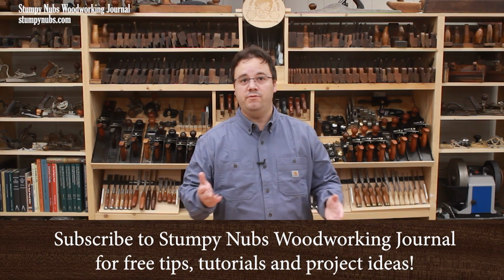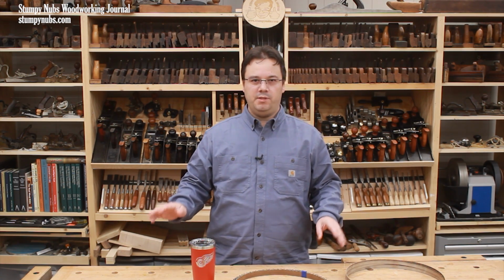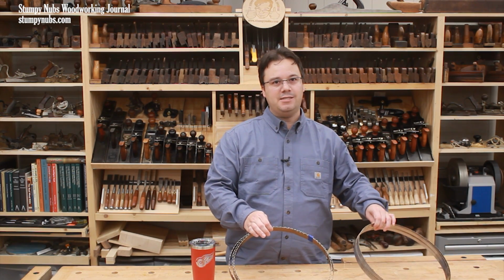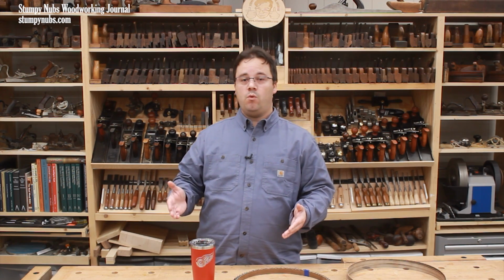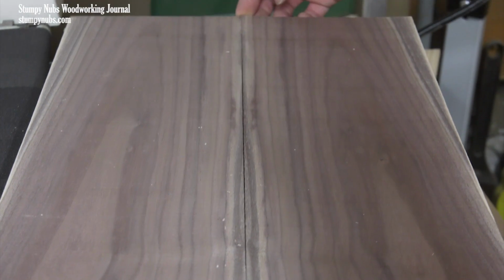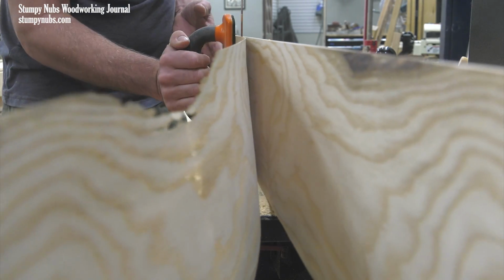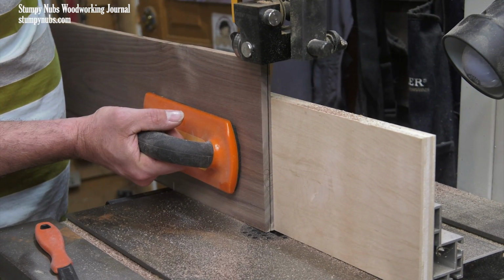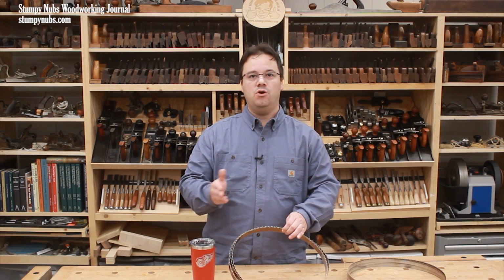Why I stopped using steel band saw blades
I originally uploaded the wrong video file. This is the FULL video!
▼EXPAND THIS SECTION FOR MORE RESOURCES RELATED TO THIS VIDEO▼